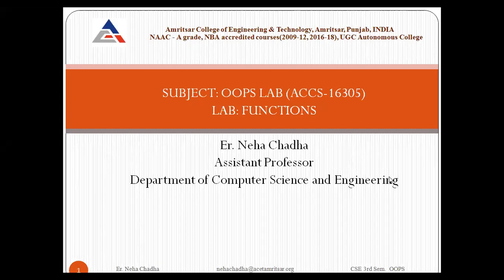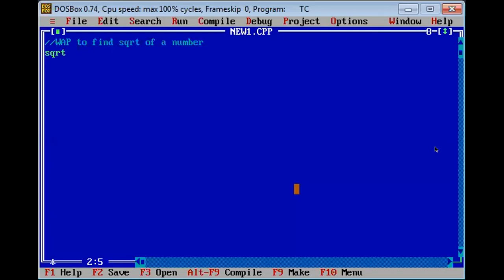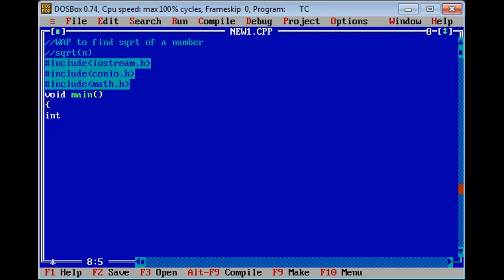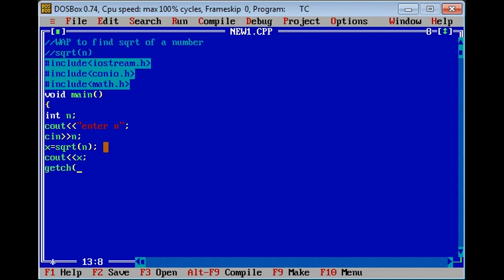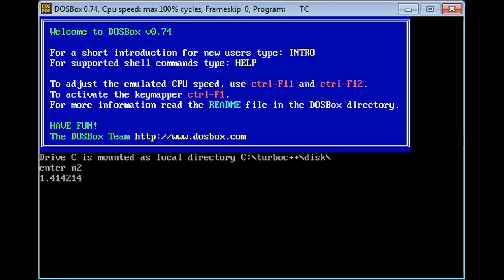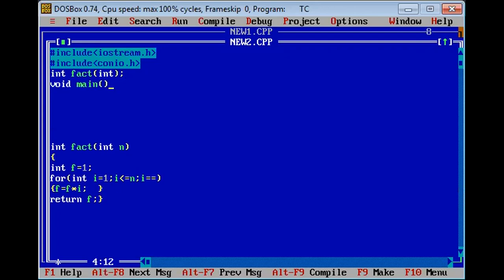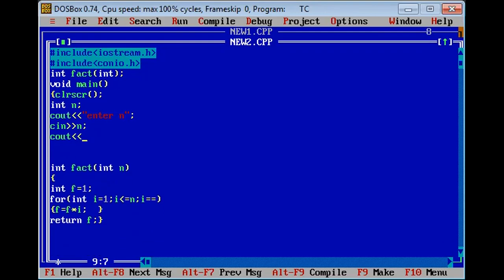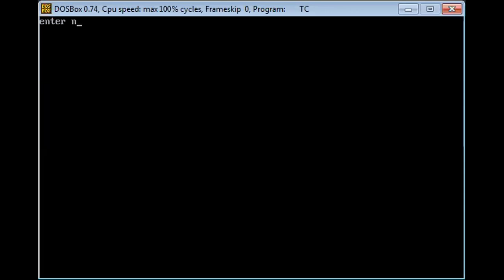OOPS Lab 5: Functions Part 1